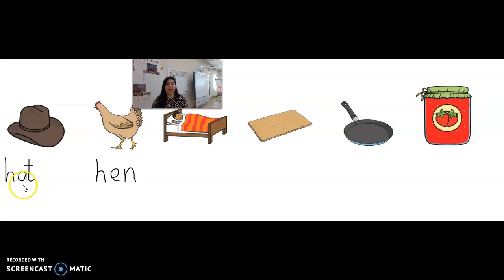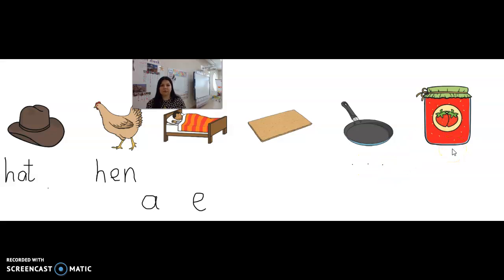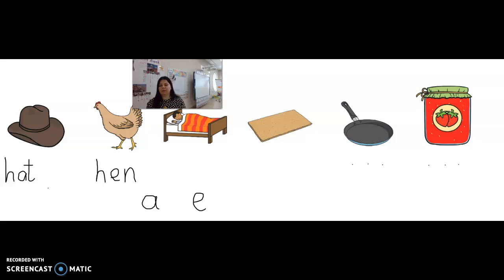Sunday Phonics Lam